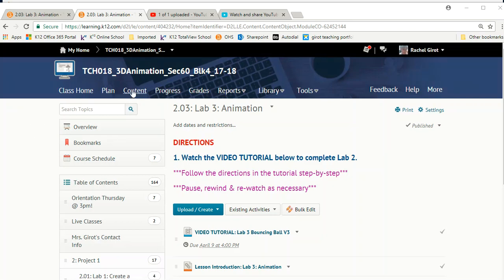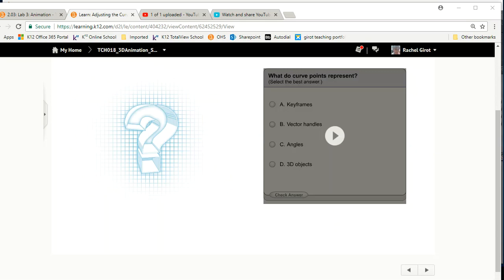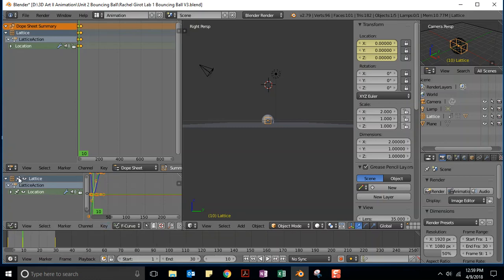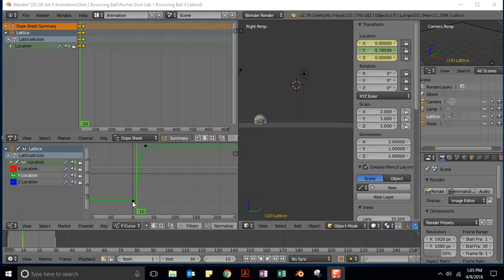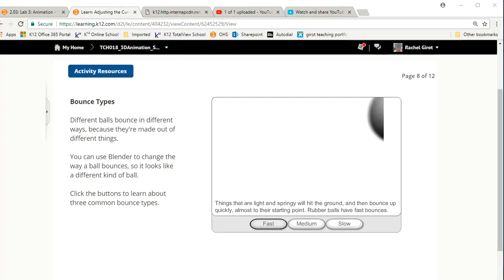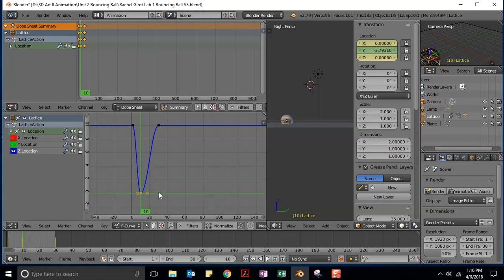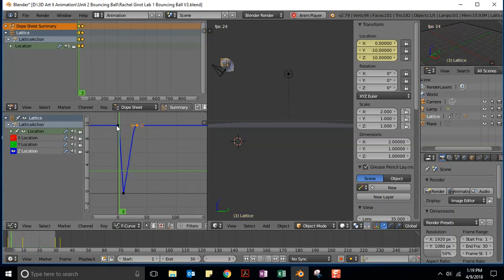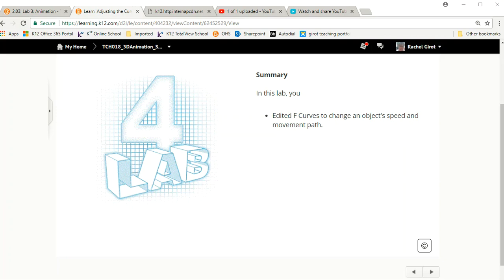Girot 3DAnimation Unit 2 Lab 4 Bouncing Ball V4